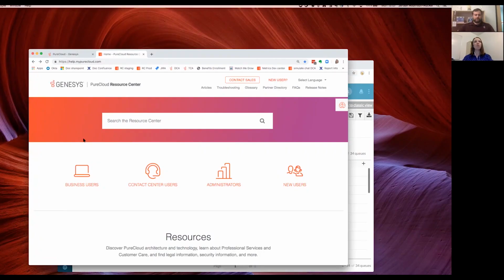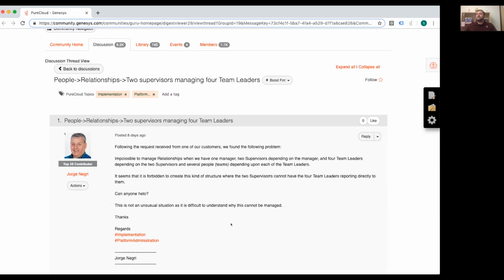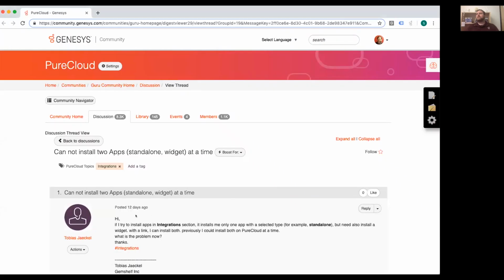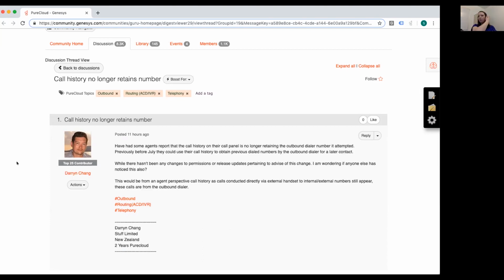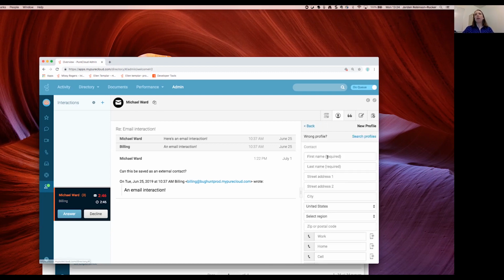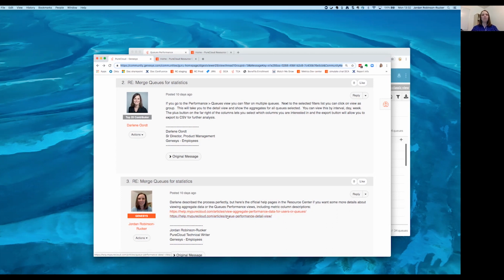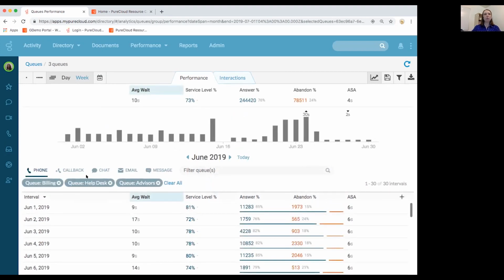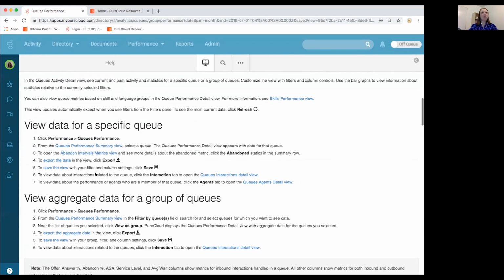PureCloud Community Q&A Show - Episode 4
Best Way to Get Started with Genesys as a Customer - 1:44
Introduction: Q&A Bounty Board - 3:11
People - Relationships - Two supervisors managing four Team Leaders - 3:39
Can not install two Apps (standalone, widget) at a time - 6:11
Call history no longer retains number - 7:21
Transferring Emails to External Contacts (with walkthrough) - 9:17
Merge Queues for statistics (with walkthrough) - 11:27